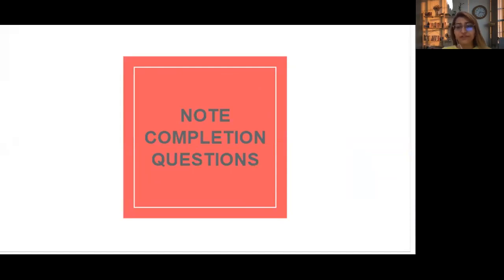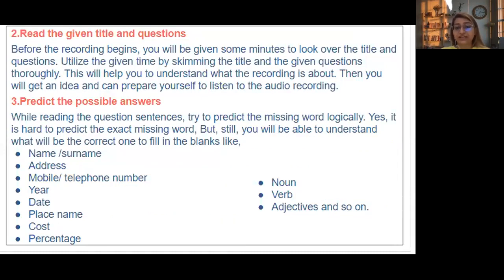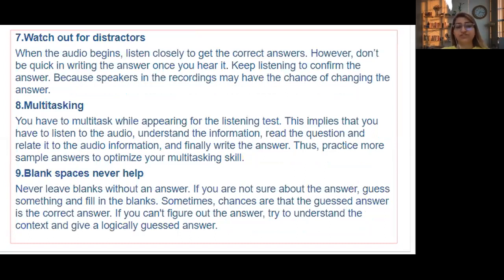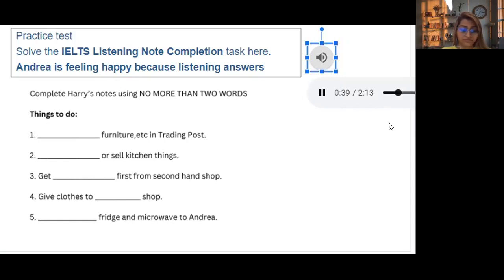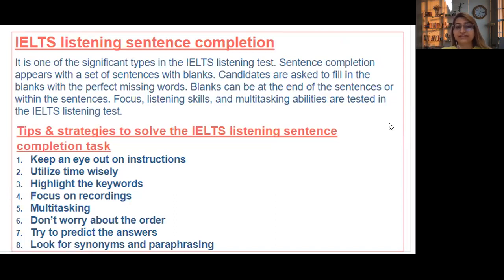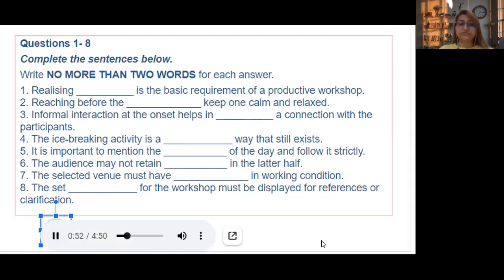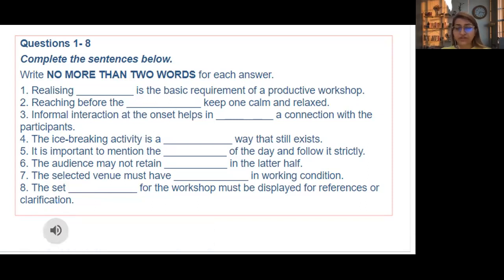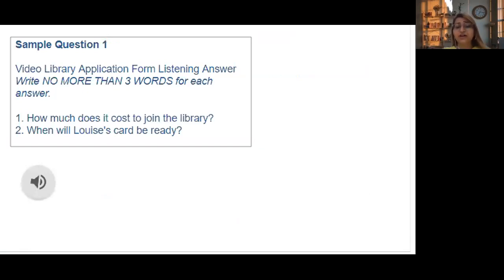IELTS Listening Completion Questions and short answer questions by Baby Code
Learn some quick strategies for IELTS Listening and test them out on Sentence, Notes and short Answer QUESTIONS. Watch this video if you're aiming to score a Band 7, Band 8 or Band 9 in the IELTS Listening Test.

TIME STAMPS
00:00 Introduction
01:11 Note Completion
02:29  Tips
05:34 Exercise
08:07 Sentence Completion
09:39 Exercise
13:12 Short Answer Questions
13:55 Exercise